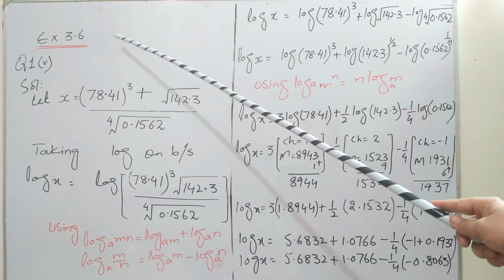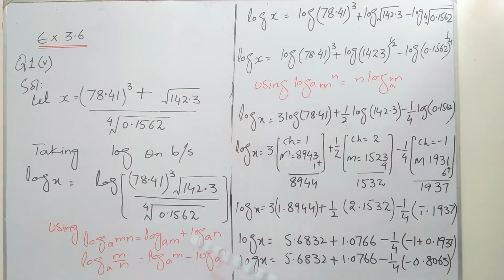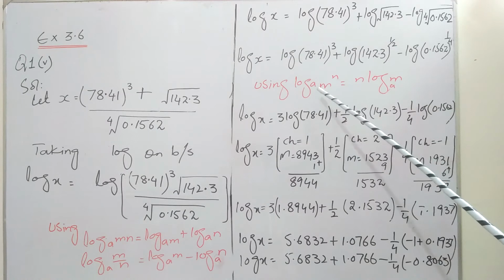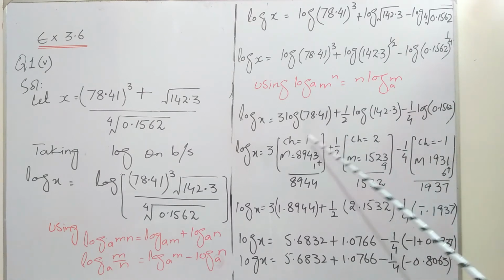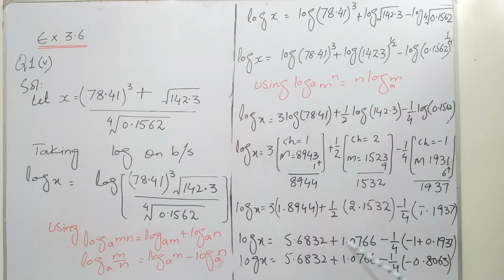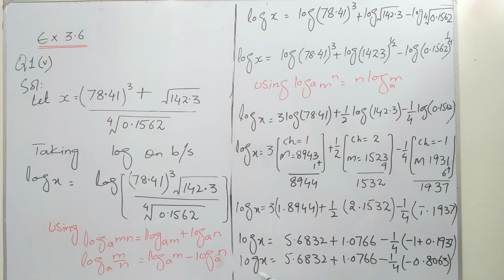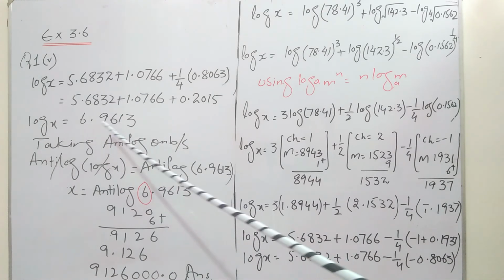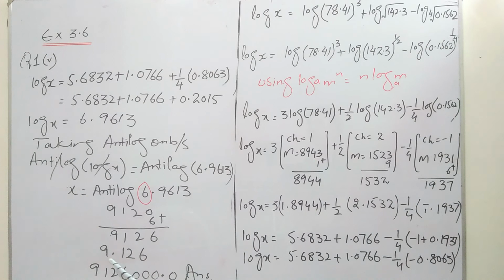Ex 3.6 Q1 part v